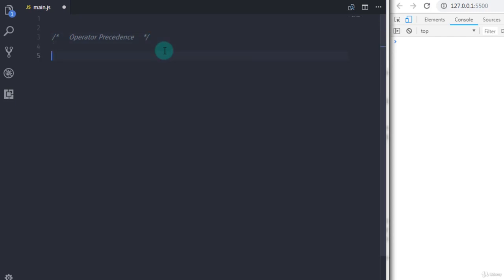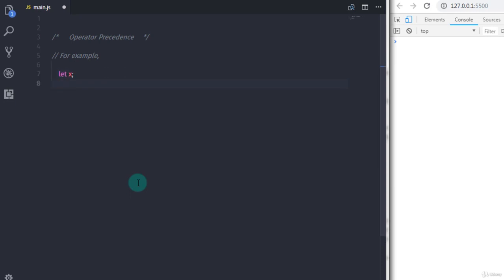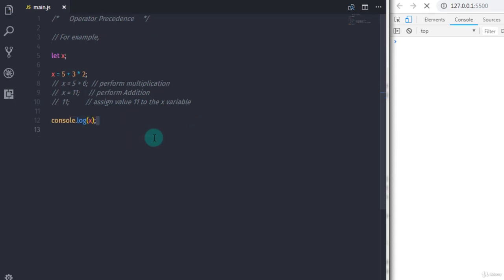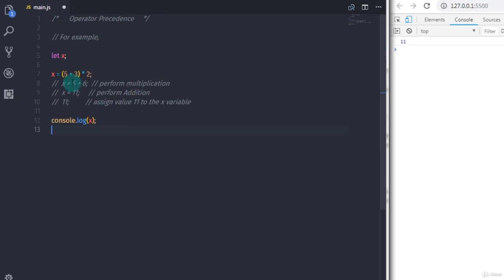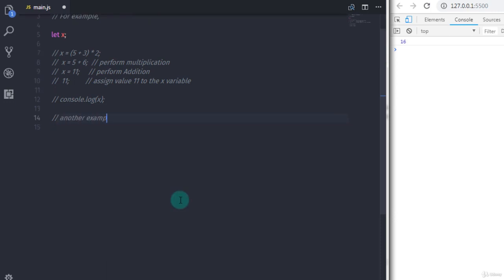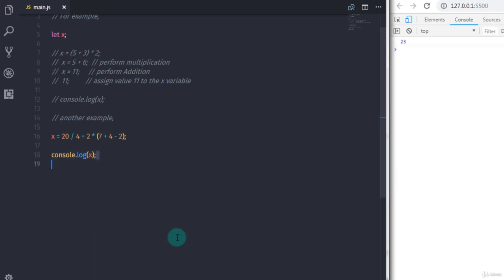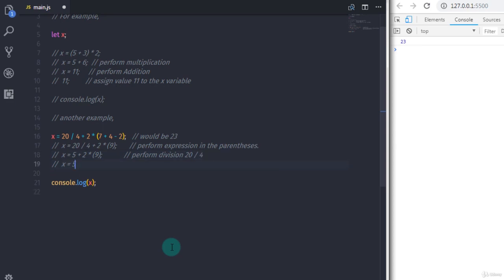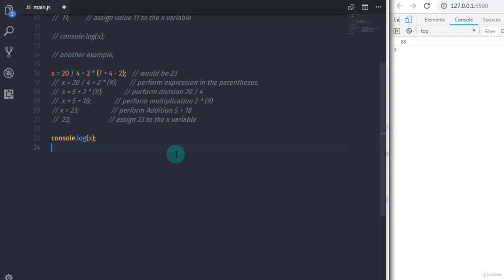Operator Precedance Lecture #24 - YH Developers javascript course